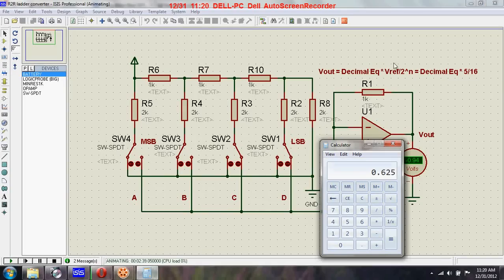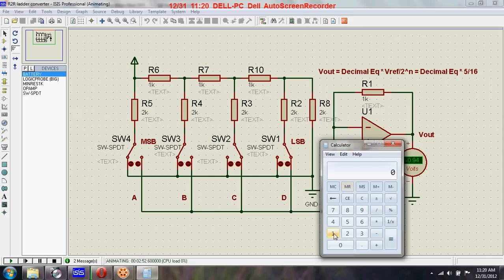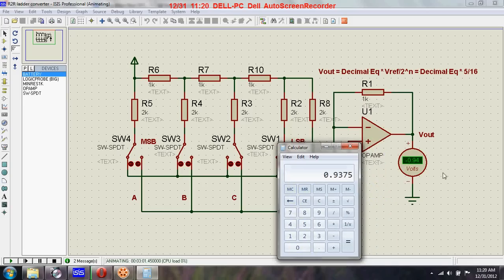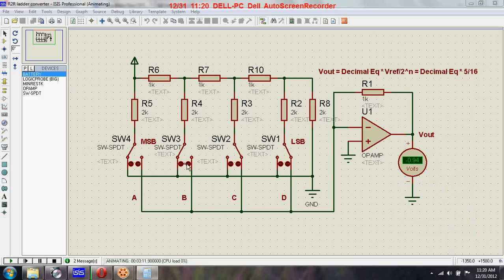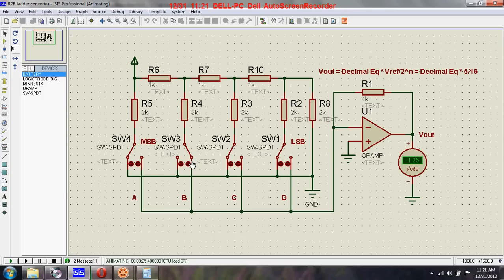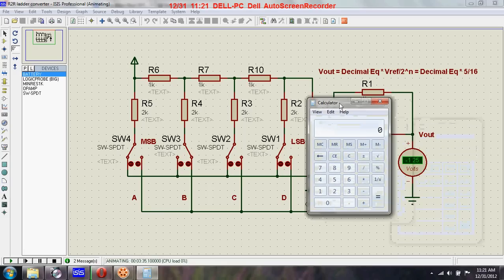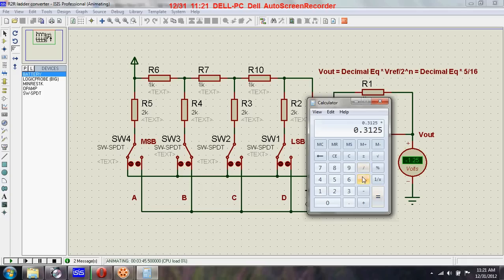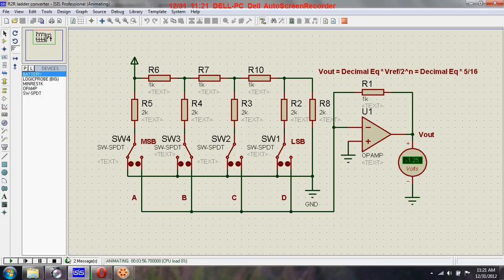R2R ladder converter.avi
Electronics Projects Collection